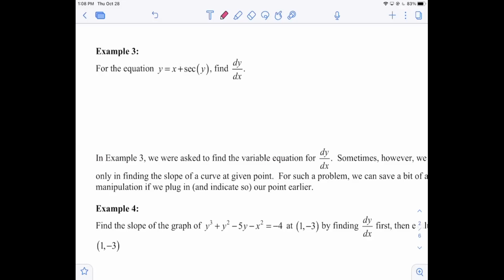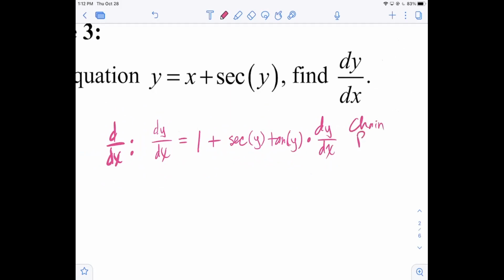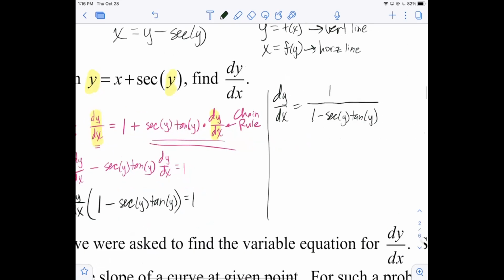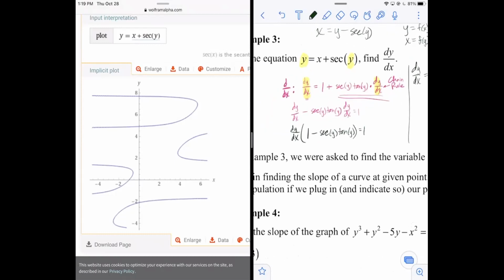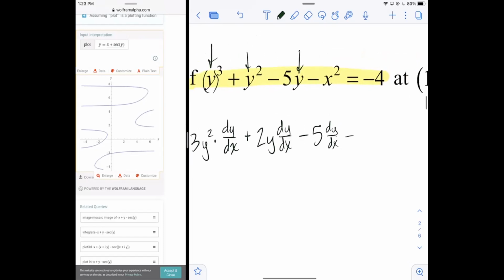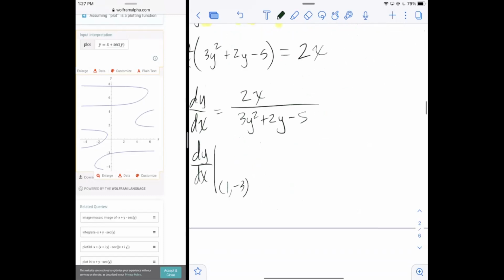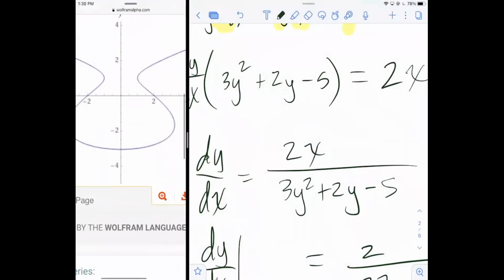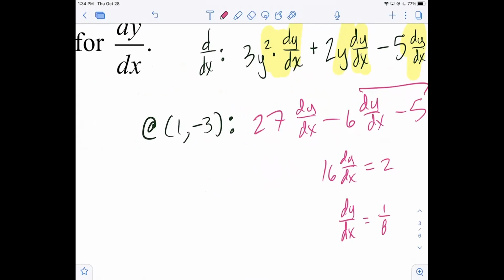BC 2.7 Ex 03-05